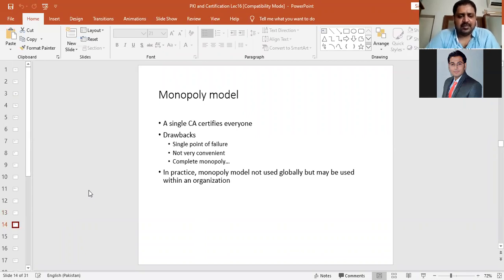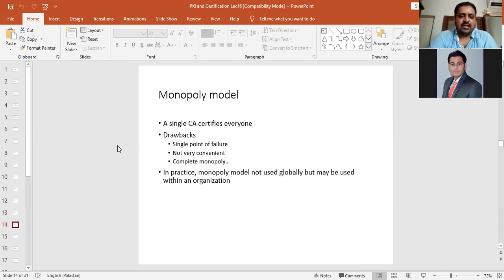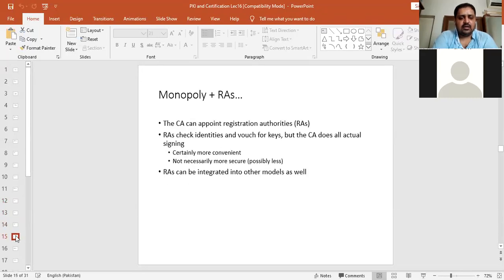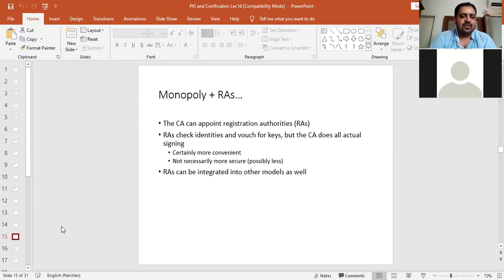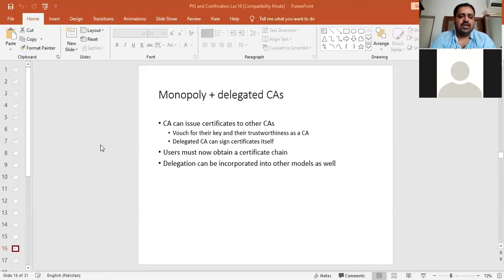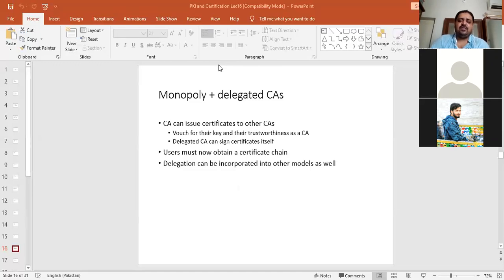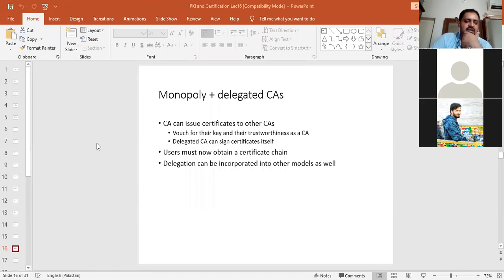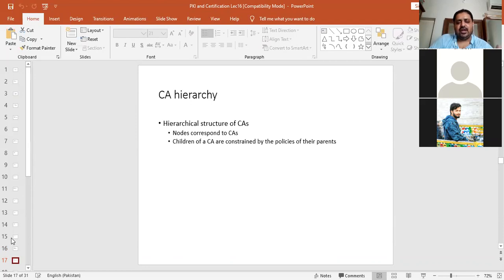Lecture16 Data Security E: PKI and Certification Authorities 2